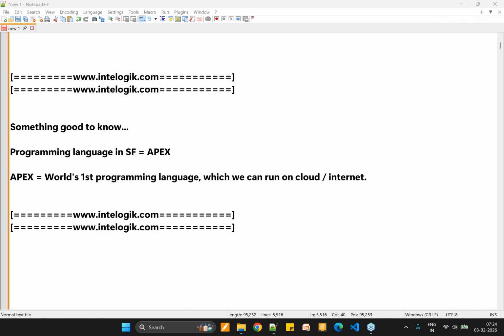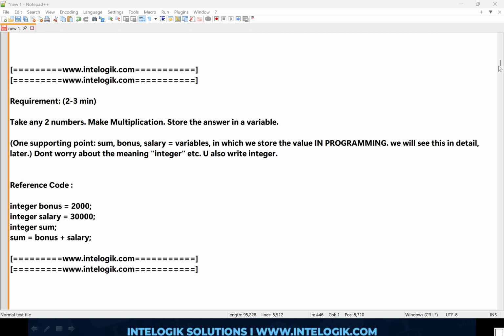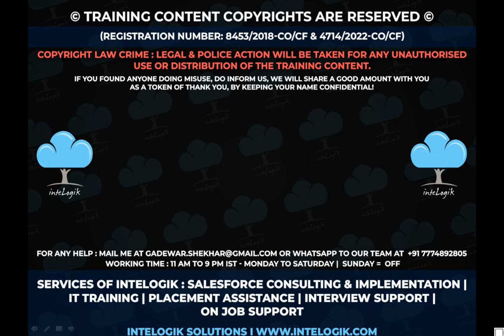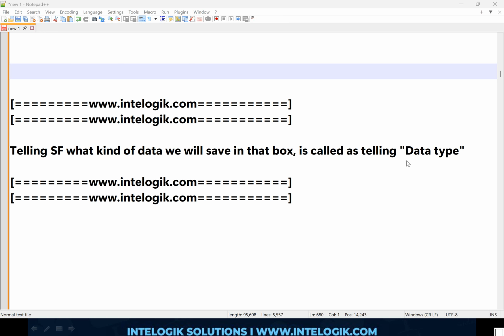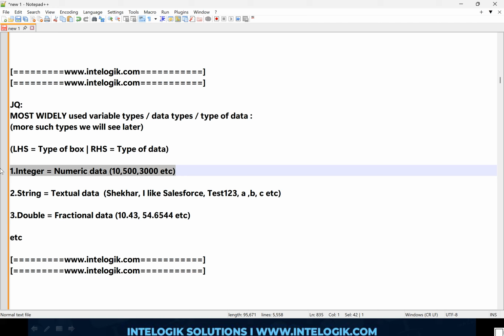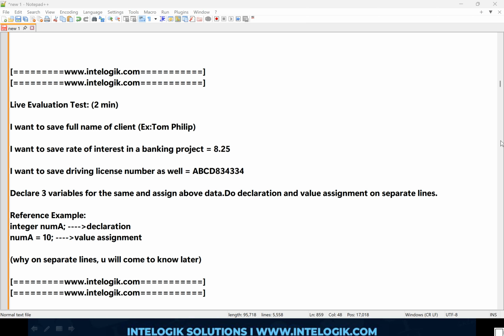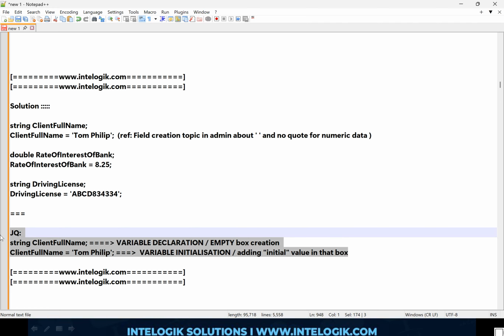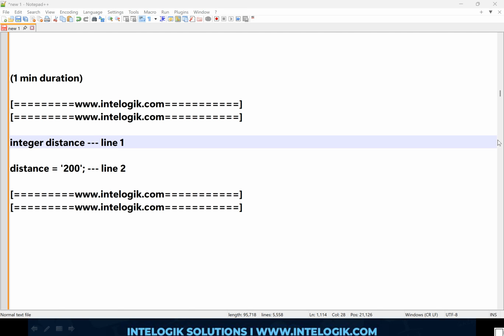2026 02 03 07 24 7 10 am IST Career Building Program Dev